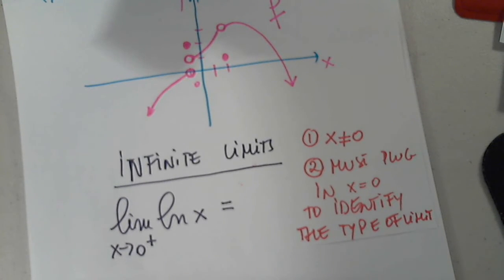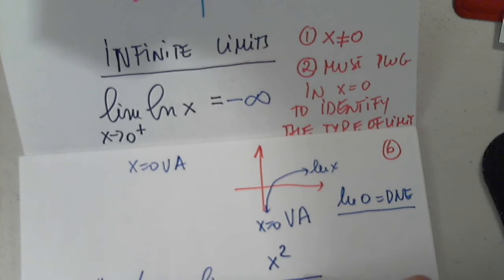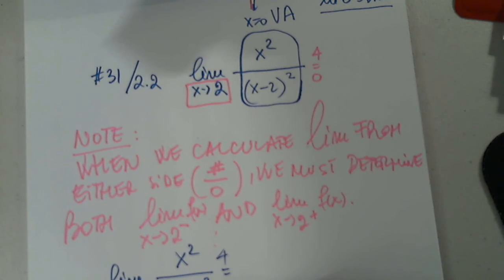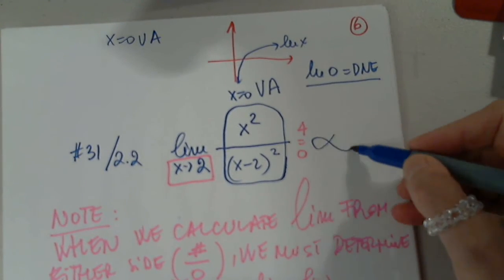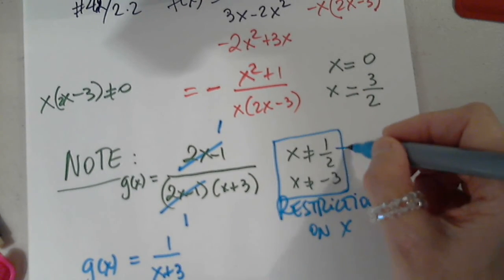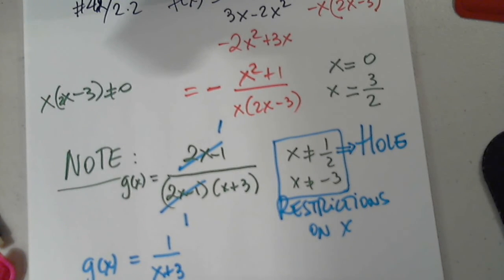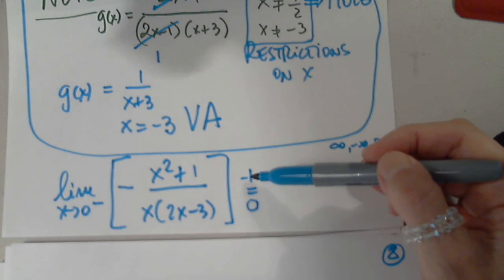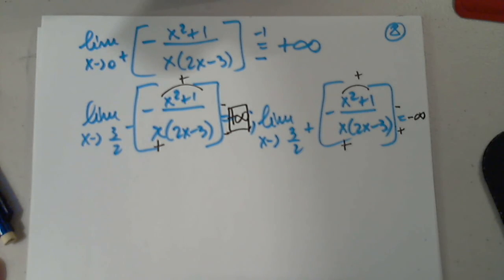MAT 191 401 2.2 AND 2.3 PART 3 SEPT 9